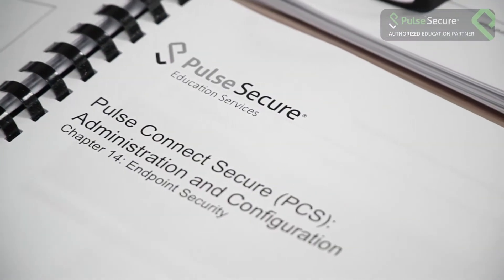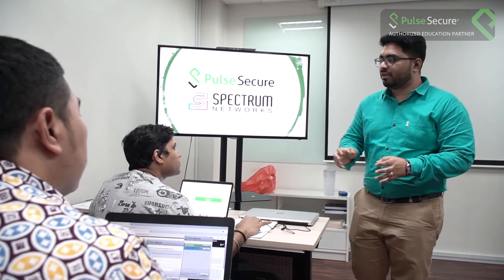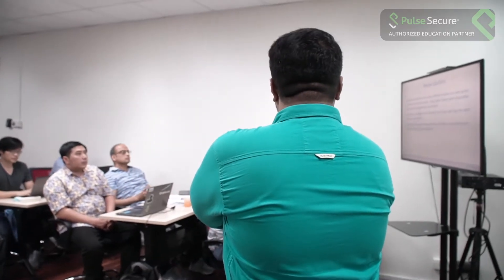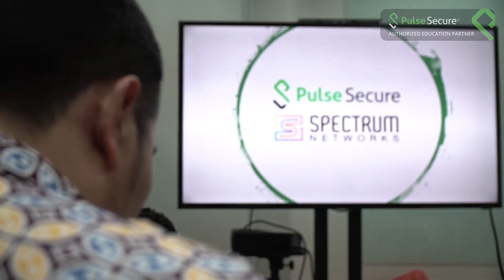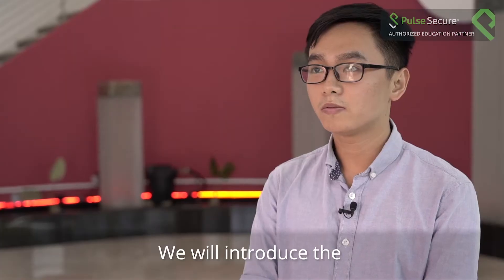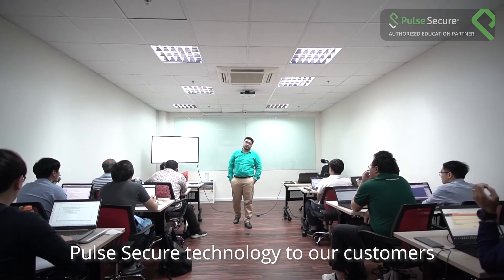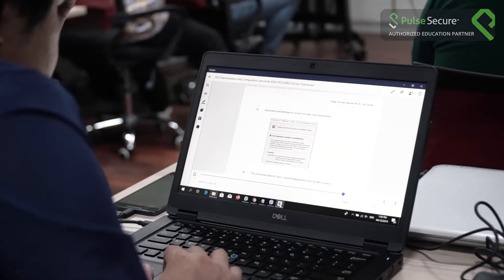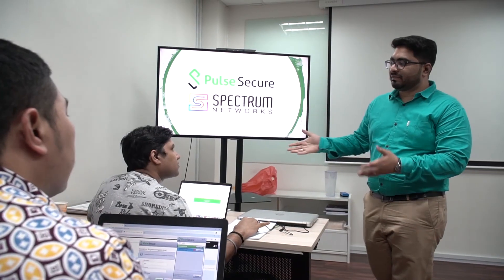Pulse Secure Training Program in Singapore - Pulse Connect Secure